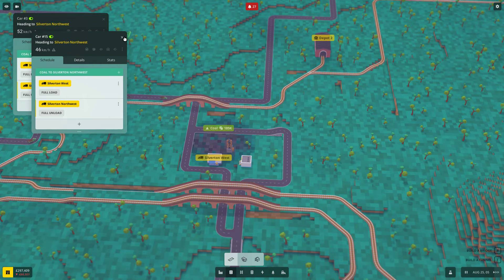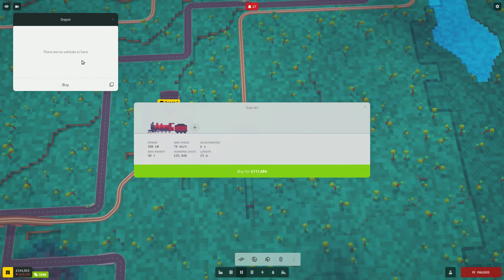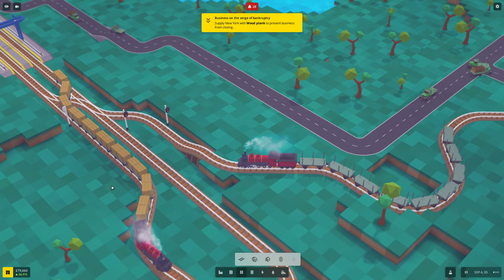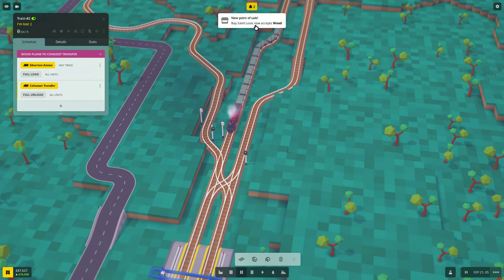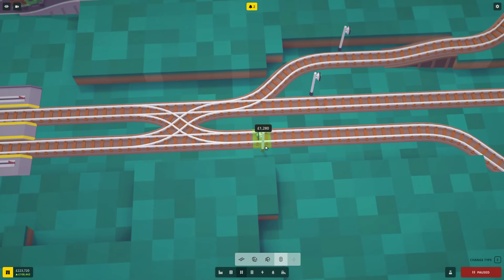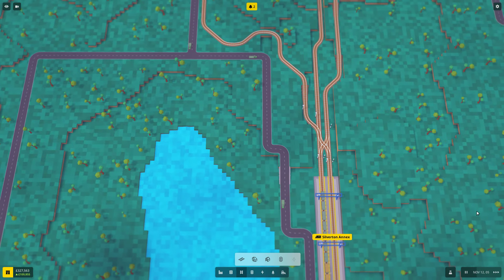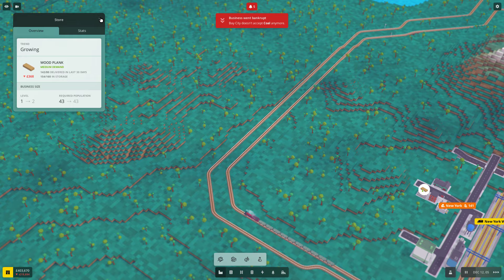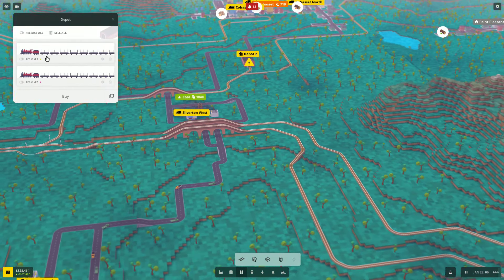#8 Lets Play Voxel Tycoon | Uh Oh! :)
Minecraft meets Train Valley 2, a brilliant game! Lets go!